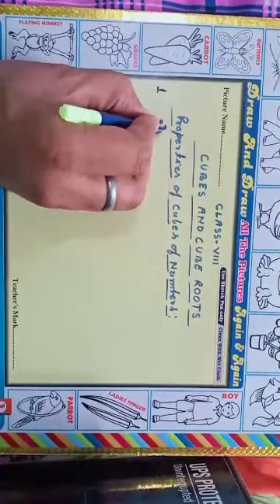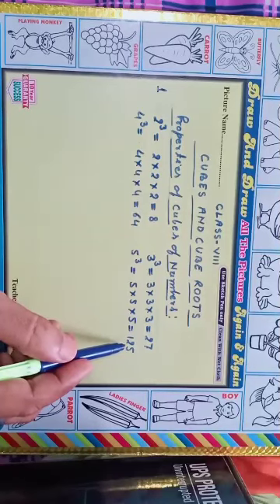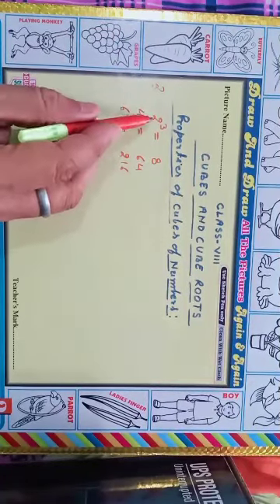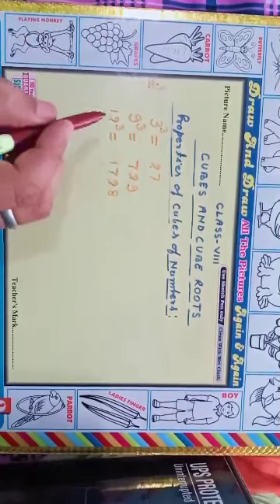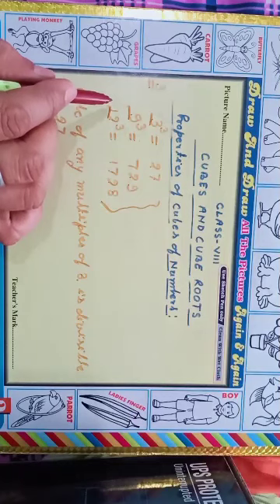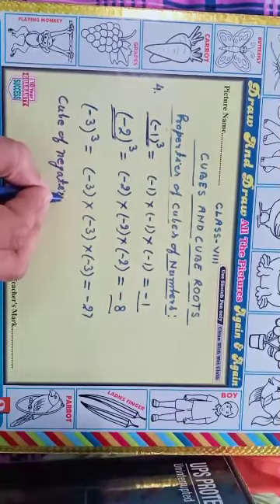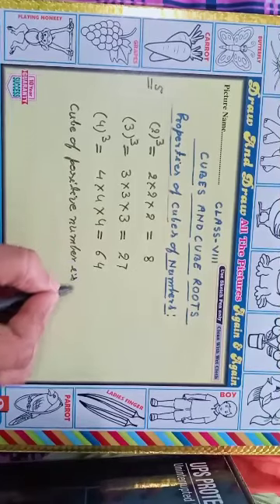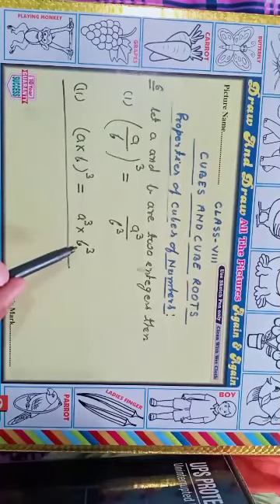Class 8. Cubes and cube roots properties of cwbes